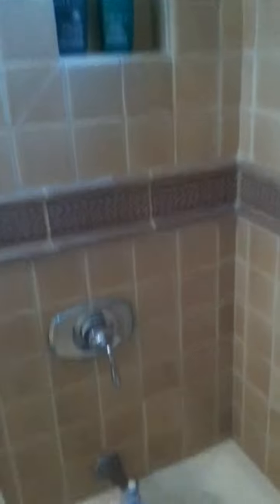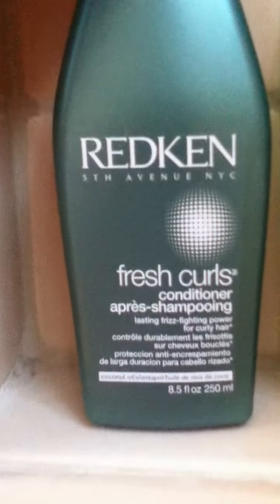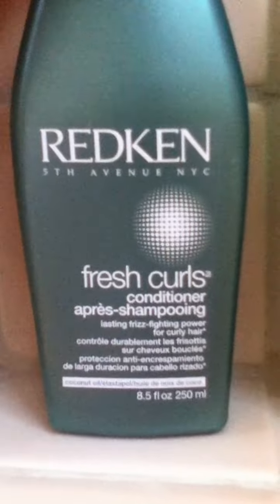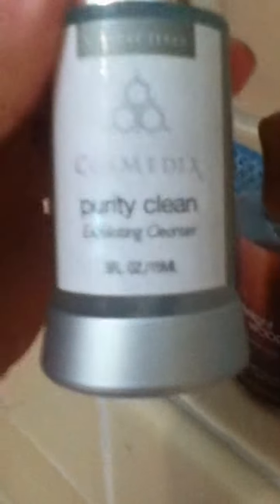What's in my shower??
sorry for the weird format; I didn't know that would happen. Next time, I'll turn the ipod horizontal and see if that helps.